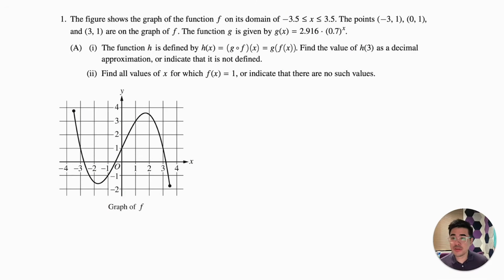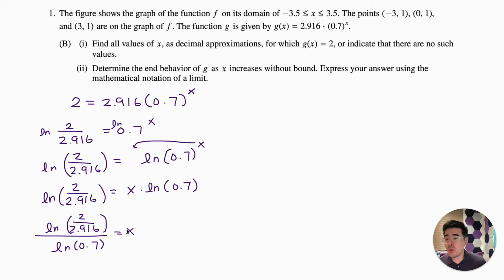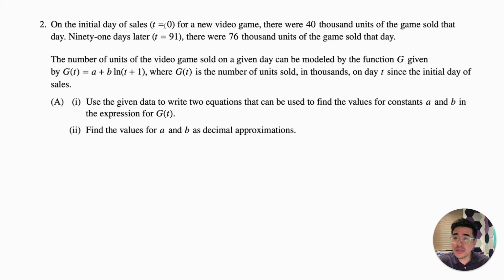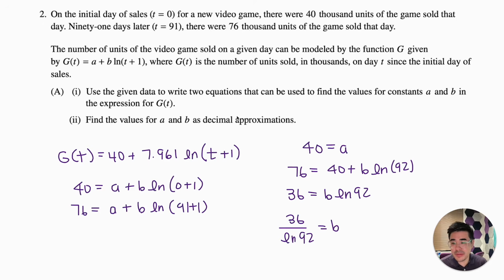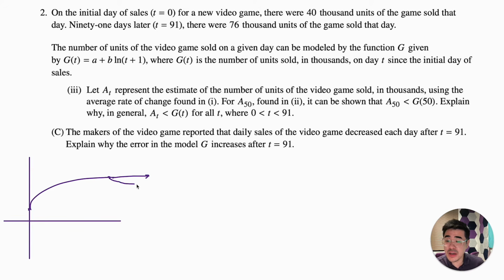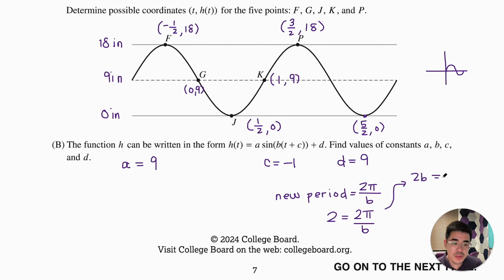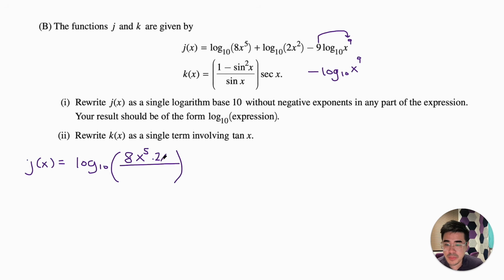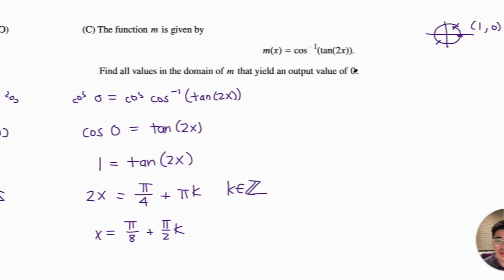Decoding The Ap Precalculus 2024 Free Response Questions: Expert Analysis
Intro: 0:00
FRQ #1 (Functions -- Composition and Inverses): 0:50
FRQ #2 (Regressions and Modeling): 6:45
FRQ #3 (Trigonometric Modeling): 15:43
FRQ #4 (Trig, Logs, and Exponents): 20:13